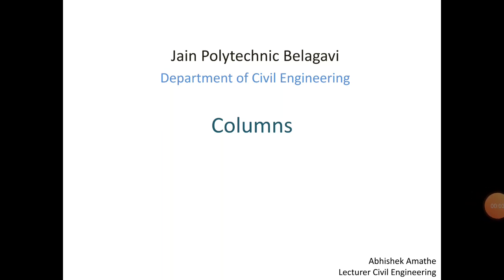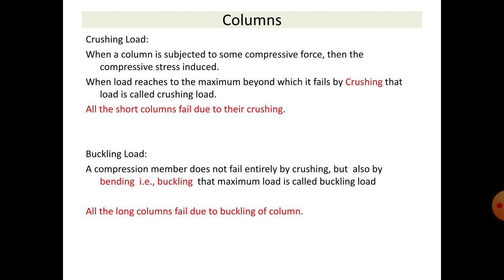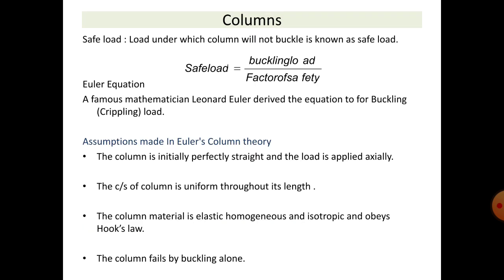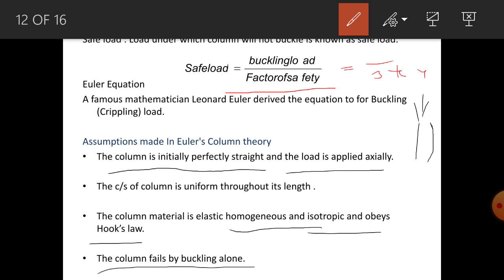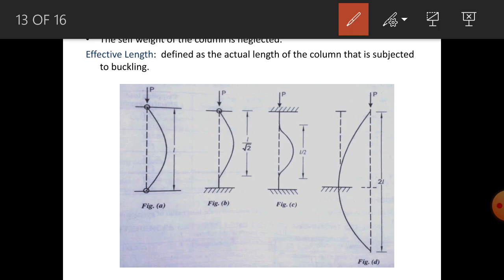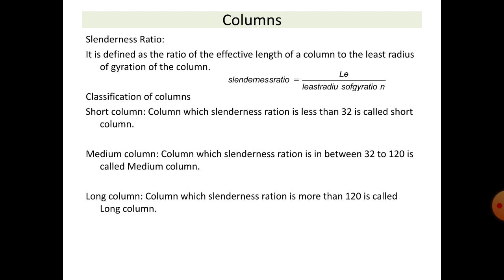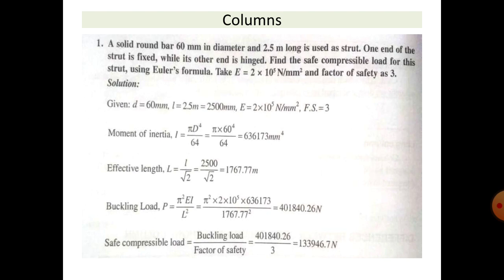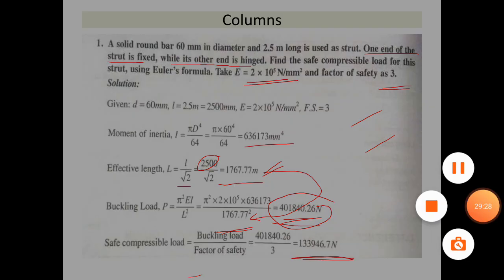15CE31T UNIT 6 COLUMNS